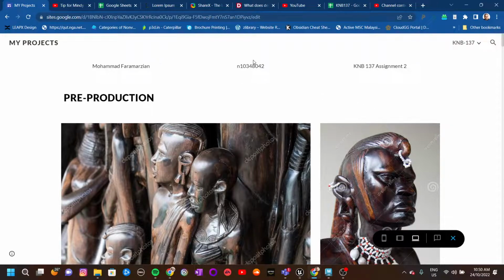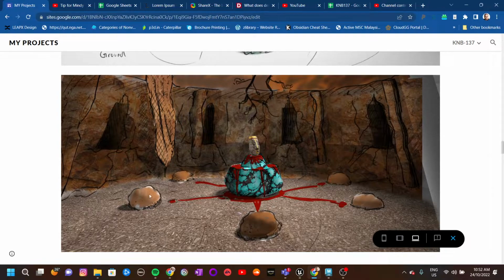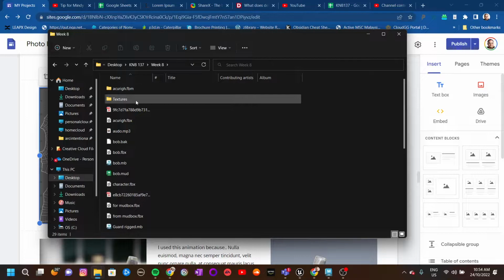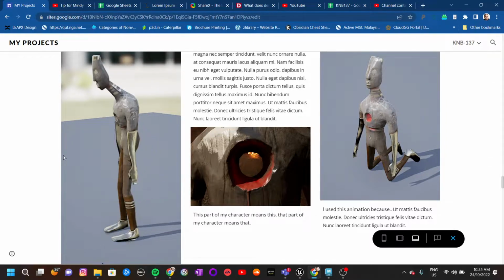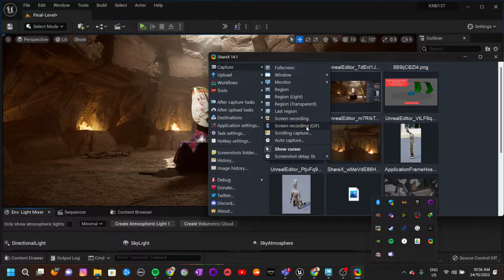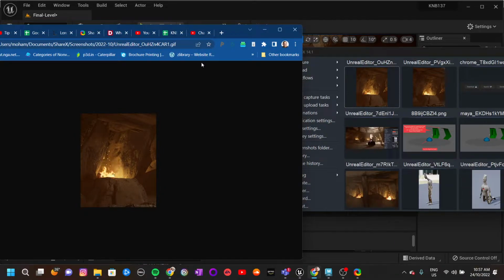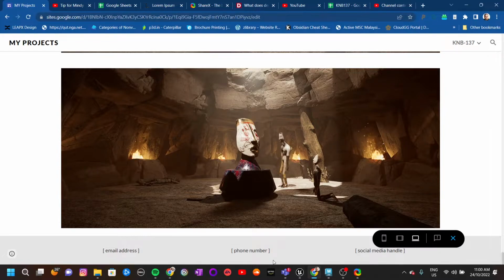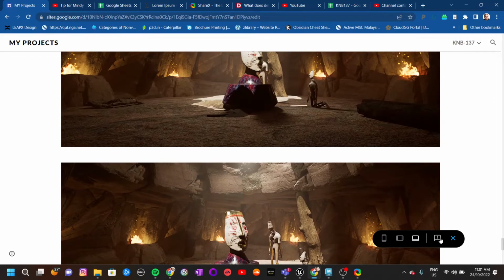KNB137 - How to assessment 2